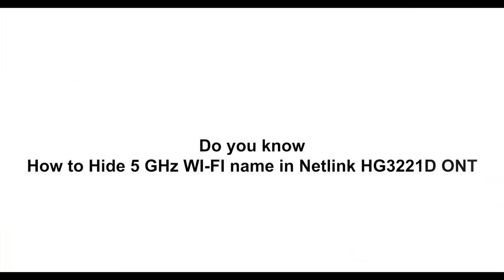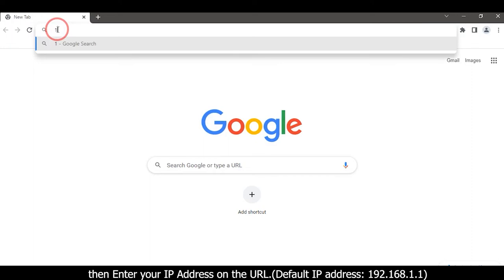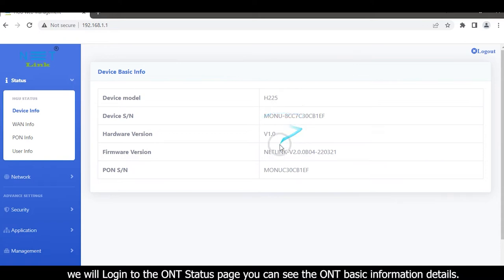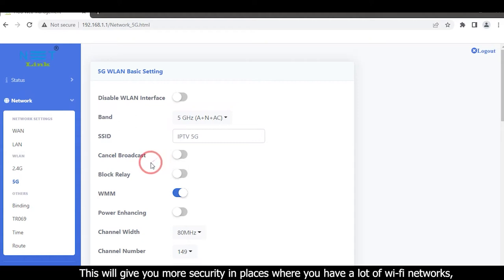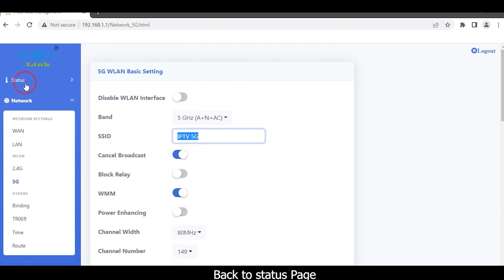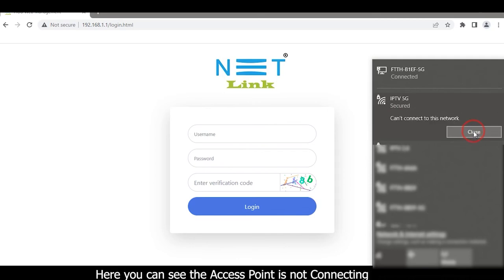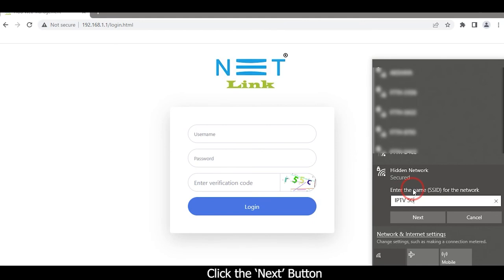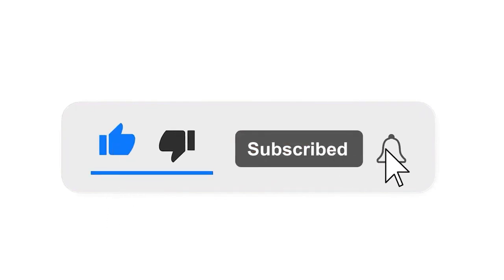Do you know How to Hide 5 GHz WI-FI name in Netlink HG3221D ONT?-78